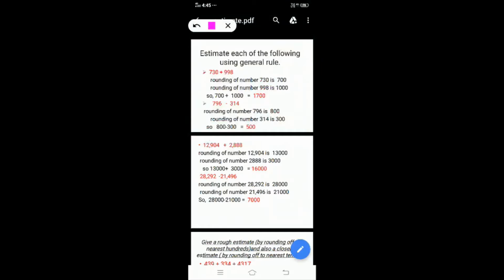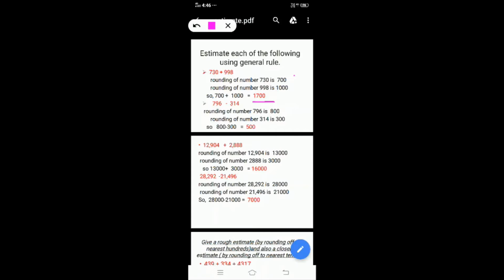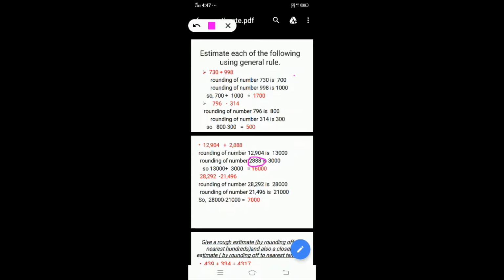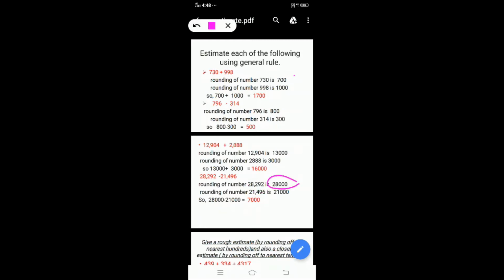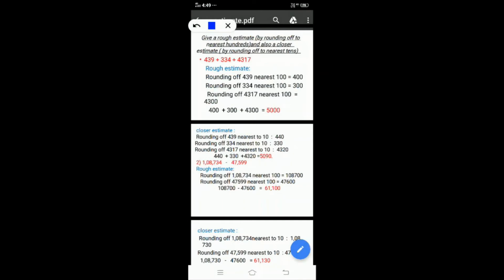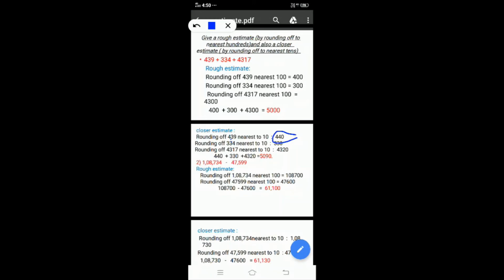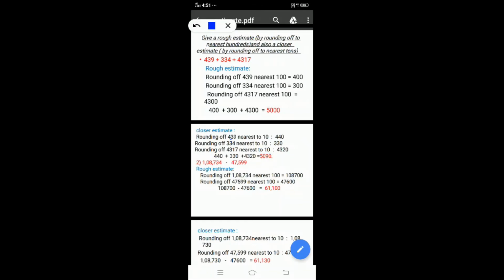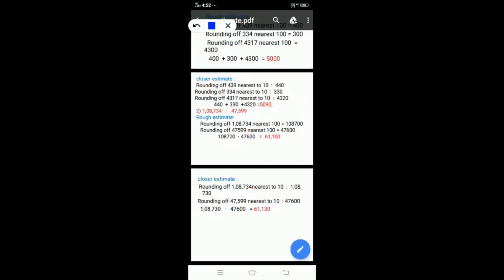Addition and Subtraction of Numbers Using General Rule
This Video will explain about Addition and Subtraction by using General Rule